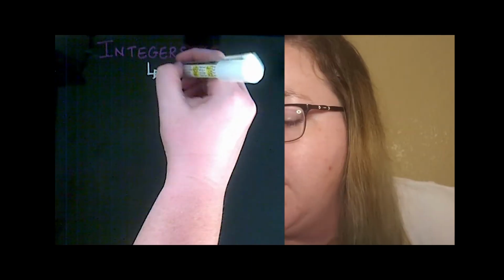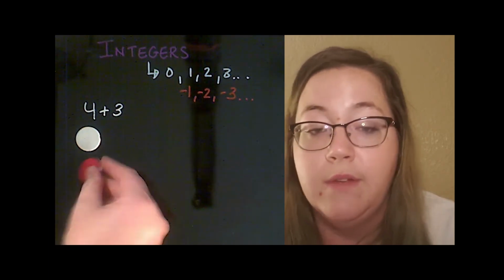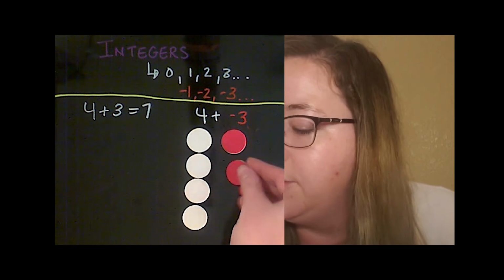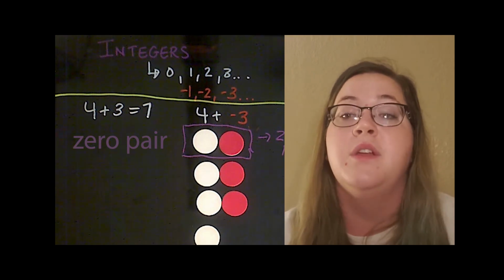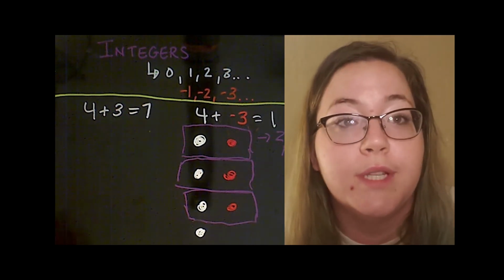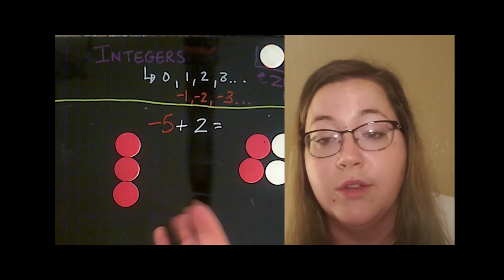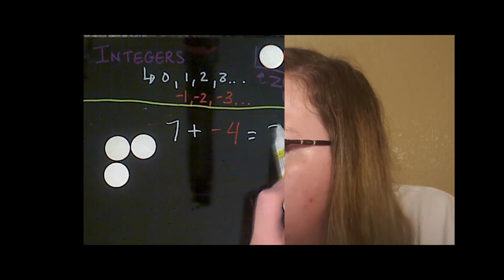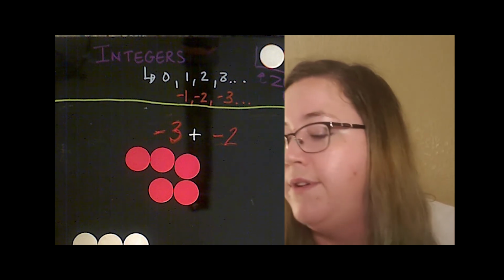Adding Integers with Integer Chips by Miss Jordan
Adding Integers using Integer Counting Chips